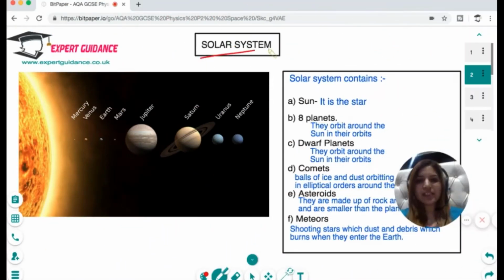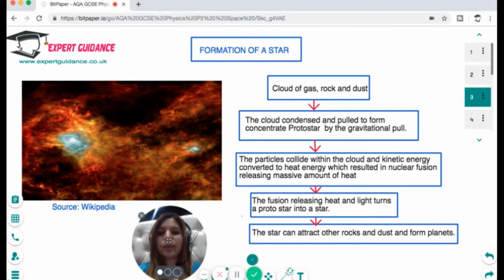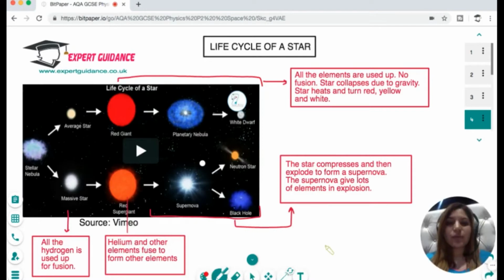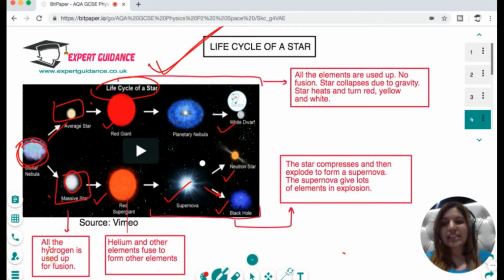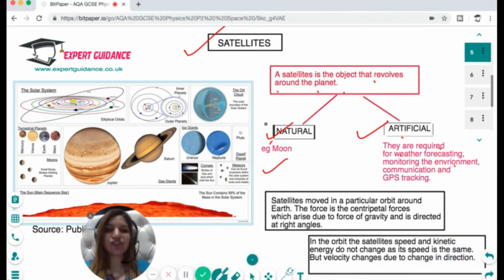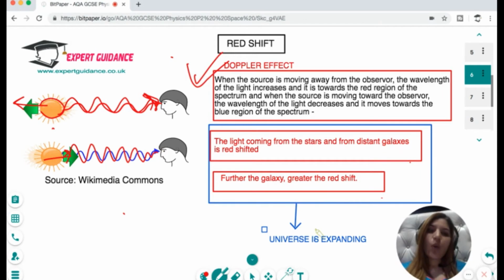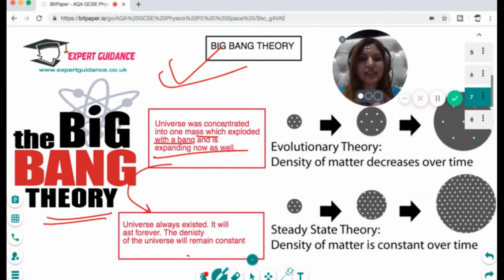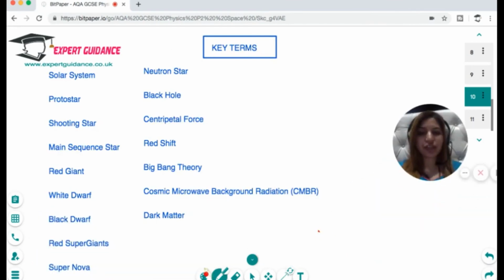GCSE EDUQAS Physics Space Physics Complete Revision Summary in just 8 minutes only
Space Physics :-
Solar System
Star Life Cycle
Satellites
Red Shift

 References:
 BBC Bitesize
 AQA GCSE Science Kerboodle textbook
 Wikipedia
 Wikimedia Commons
 Image Source:
 Wikipedia
Wikimedia Commons
 Flickr
 Pixabay